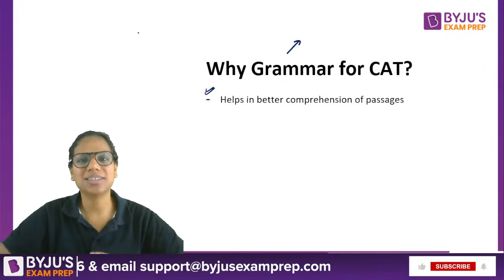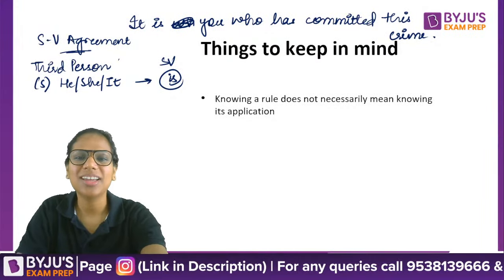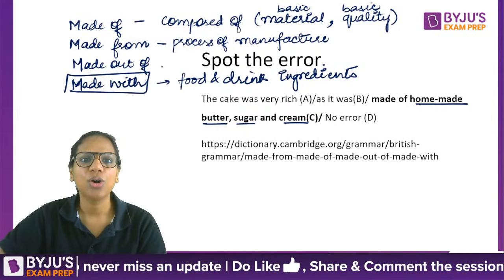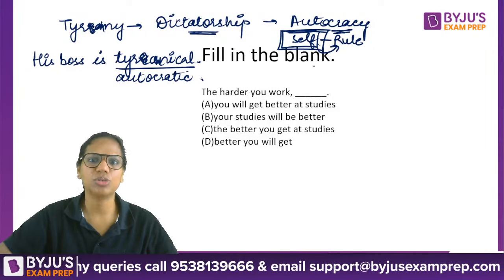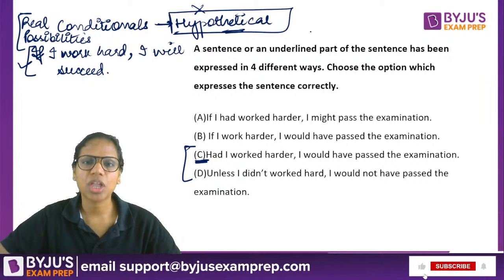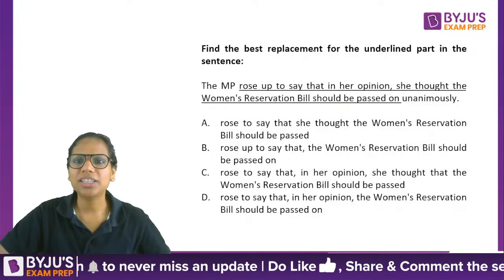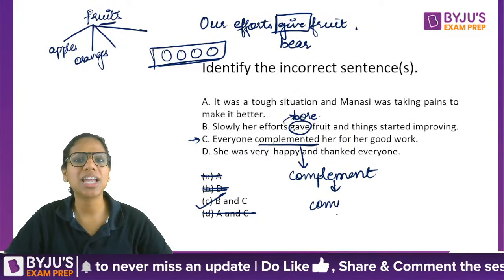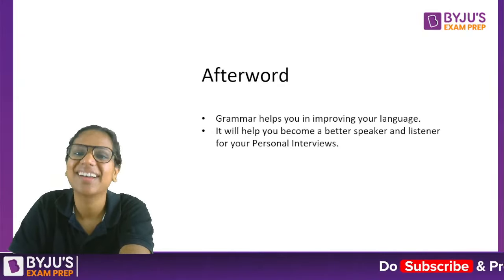Know the Importance of Grammar in CAT 2022 & Other MBA Exams | Ace Your MBA Preparation | BYJU'S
➤ Detailed CAT 2022 Question Paper Discussion The Grammar Section is the backbone of the Verbal Ability and Reading Comprehension section.  The Verbal Ability and Reading Comprehension (VARC) section is considered to be one of the toughest sections in CAT 2022 Exam and Other MBA Exams. Common Admission Test (CAT) and Other MBA Exams are conducted every year on a large scale for the candidates who aspire to get admission into the top MBA colleges in India. Grammar section is an important part of the VARC section in the CAT 2022 Exam. There are many rules in Grammar which are important for the CAT Exam. So, BYJU’S Exam Prep expert Nikita Gupta will host a session where she will reveal the importance of Grammar that will help the aspirants to ace the VARC section in CAT, XAT, NMAT, SNAP and Other MBA Exams. These rules will help them to score 100%ile in VARC Section and crack the MBA Exams.

00:00 Welcome Note
02:30 Why Grammar for CAT Exam?
06:37 Grammar in Other MBA Entrance Tests
08:24 Things to Keep in Mind while solving Grammar Questions
13:09 Practice Questions of Spot the Errors
22:29 Practice Questions of Fill in the Blanks
52:33 Afterword